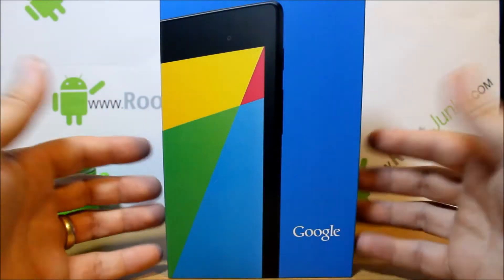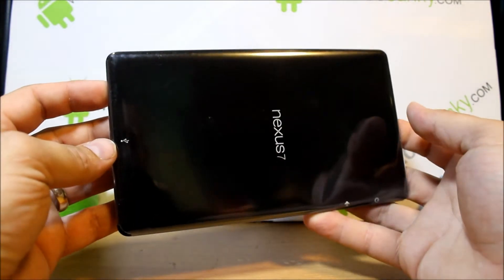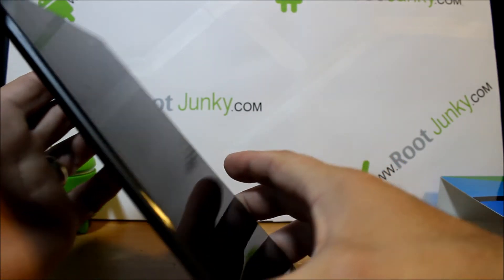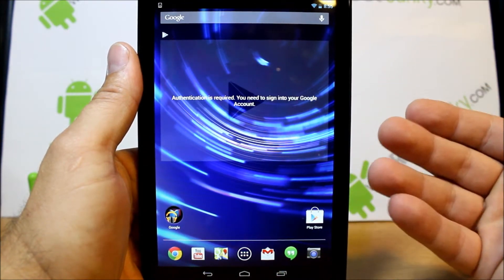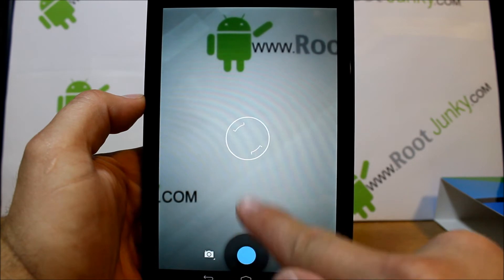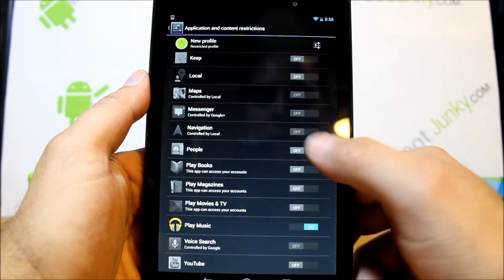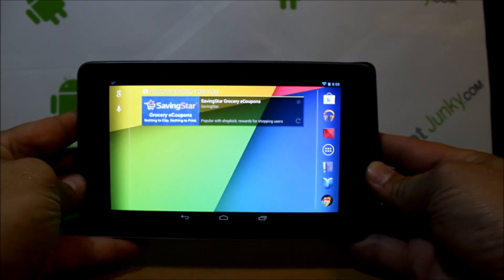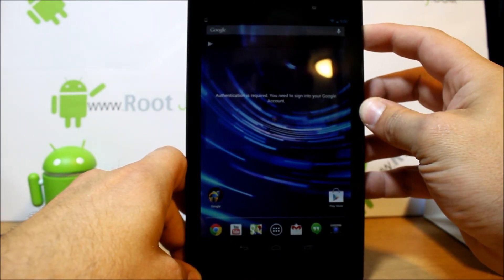New Nexus 7 Android 4.3 Unboxing (2013) edition